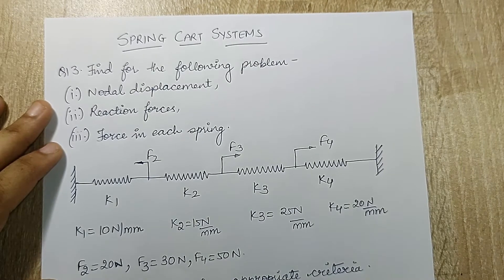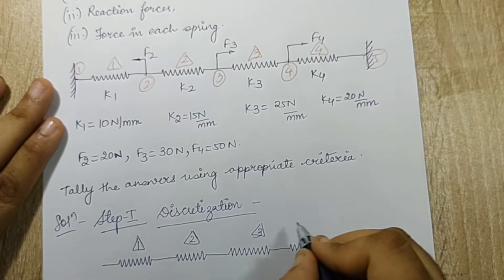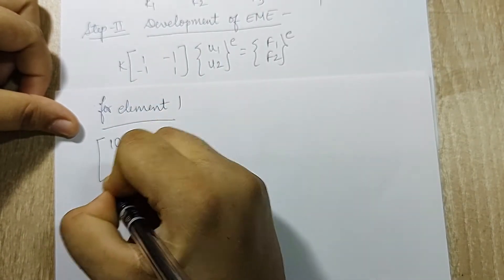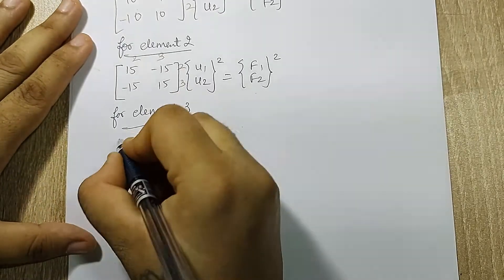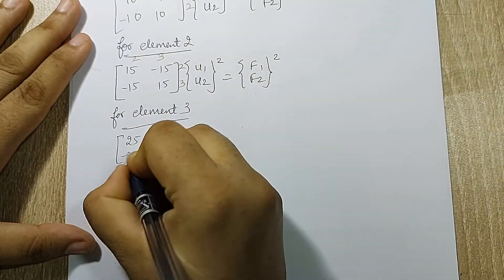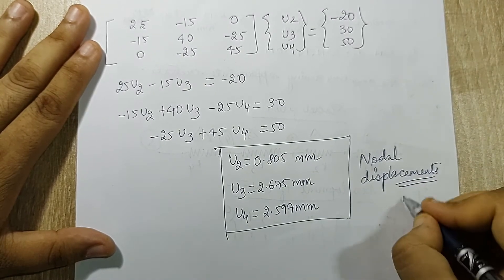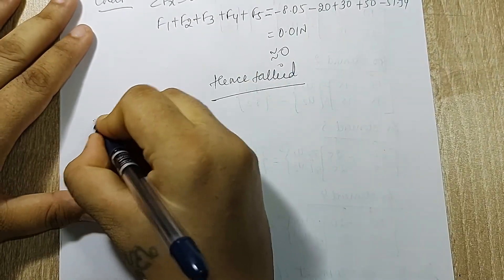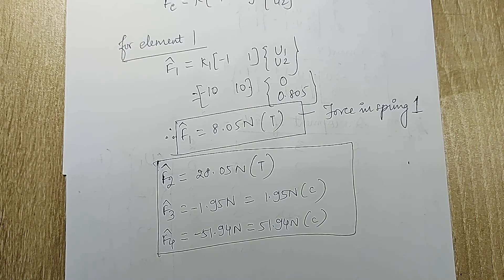Direct Application of EME | Spring Cart System | Numerical | Finite Element Analysis | L-14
This video is the fourteenth lecture on Direct Application of E.M.E. of Finite Element Analysis Course. It discusses numerical on spring-cart system, steps in solving FEM numerical and rules of discretization to get better solutions.

Differential Equations